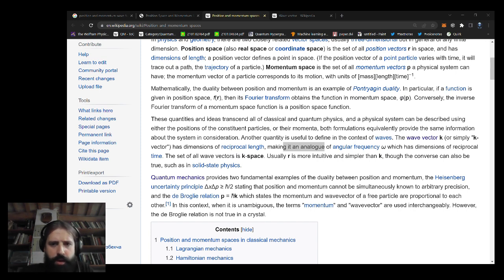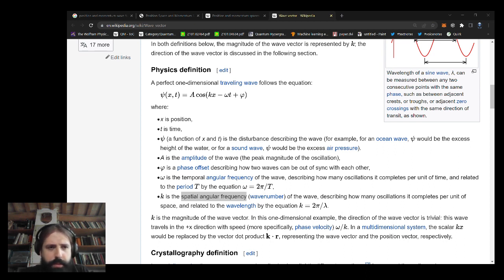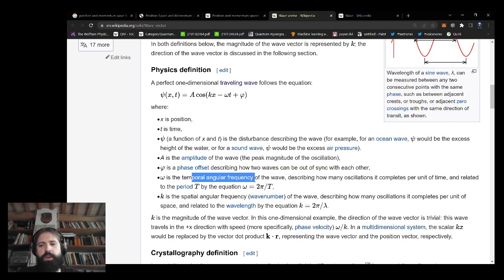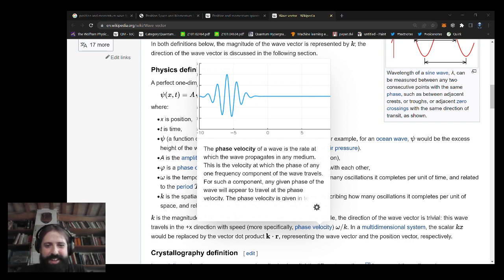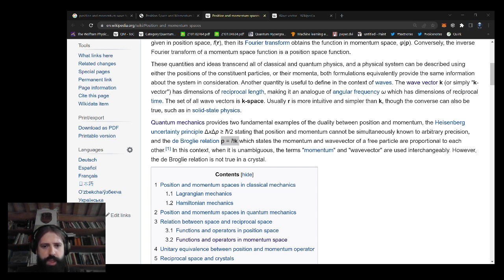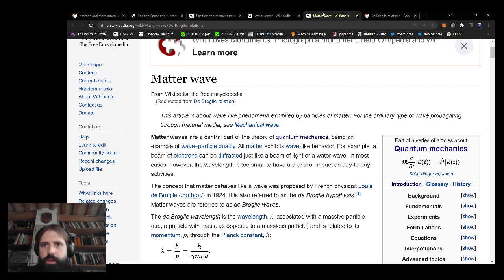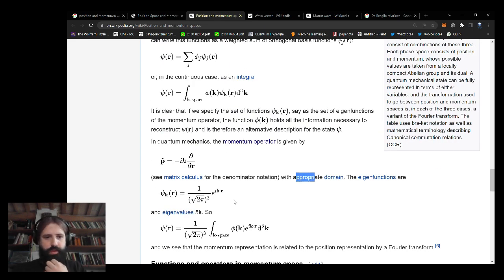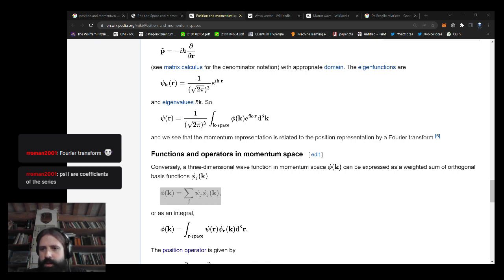Exploring the position and momentum conversion (part 4)